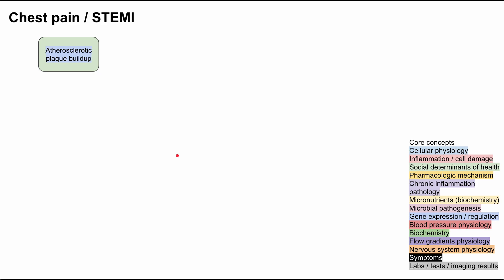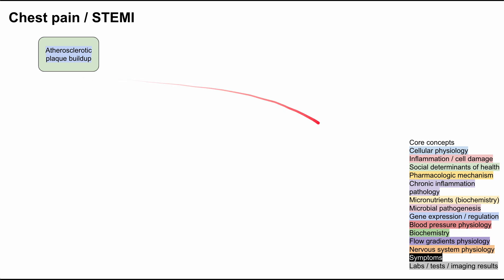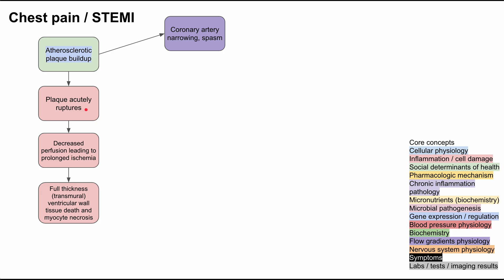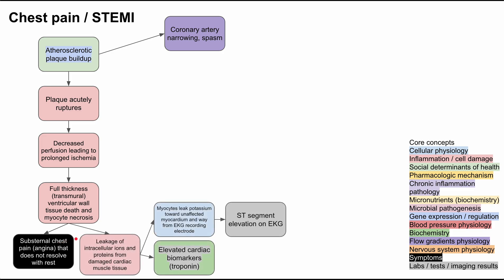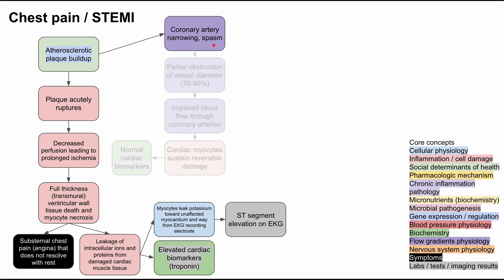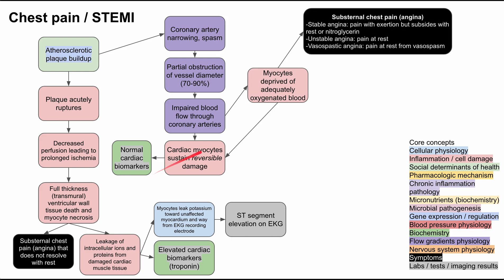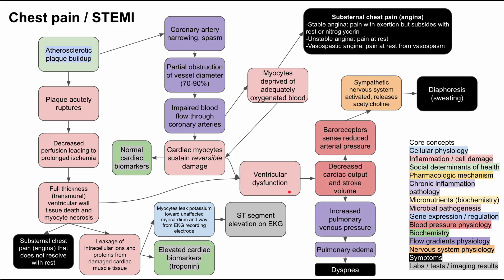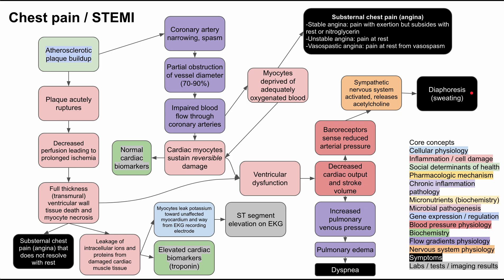Heart attack, myocardial infarction (mechanism of disease)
This is a short view that describes the mechanism of disease for myocardial infarction.

This video was created using Google Slides.

ADDITIONAL TAGS:
Substernal chest pain (angina)
-Stable angina: pain with exertion but subsides with rest or nitroglycerin
-Unstable angina: pain at rest
-Vasospastic angina: pain at rest from vasospasm
Atherosclerotic plaque buildup
Plaque acutely ruptures
Decreased perfusion leading to prolonged ischemia
Full thickness (transmural) ventricular wall tissue death and myocyte necrosis
Core concepts
Cellular physiology
Inflammation / cell damage
Social determinants of health
Pharmacologic mechanism
Chronic inflammation pathology
Micronutrients (biochemistry)
Microbial pathogenesis
Gene expression / regulation
Blood pressure physiology
Biochemistry
Flow gradients physiology
Nervous system physiology
Symptoms
Labs / tests / imaging results
Chest pain / STEMI
Substernal chest pain (angina) that does not resolve with rest
Leakage of intracellular ions and proteins from damaged cardiac muscle tissue
Impaired blood flow through coronary arteries
Partial obstruction of vessel diameter (70-90%)
Coronary artery narrowing, spasm
ST segment elevation on EKG
Myocytes leak potassium toward unaffected myocardium and way from EKG recording electrode
Elevated cardiac biomarkers (troponin)
Decreased cardiac output and stroke volume
Myocytes deprived of adequately oxygenated blood
Cardiac myocytes sustain reversible damage
Normal cardiac biomarkers
Ventricular dysfunction
Diaphoresis (sweating)
Baroreceptors sense reduced arterial pressure
Sympathetic nervous system activated, releases acetylcholine
Dyspnea
Pulmonary edema
Increased pulmonary venous pressure